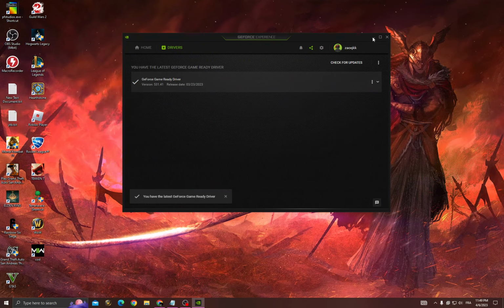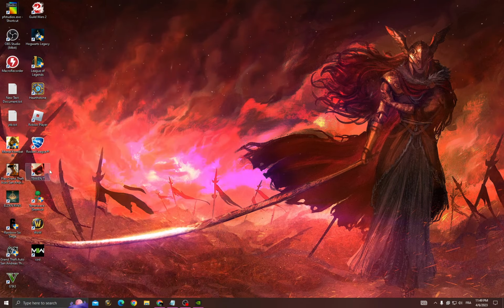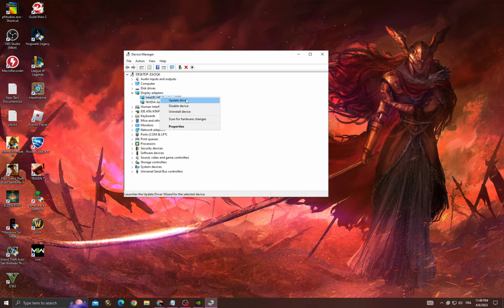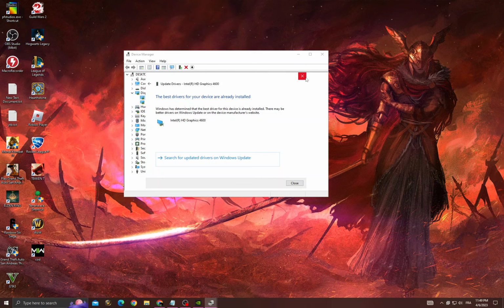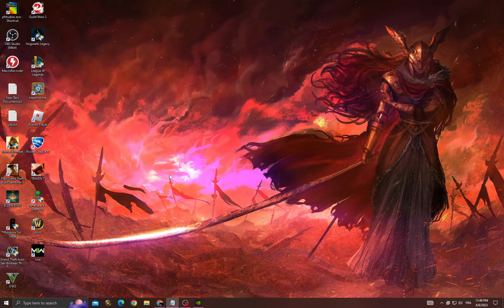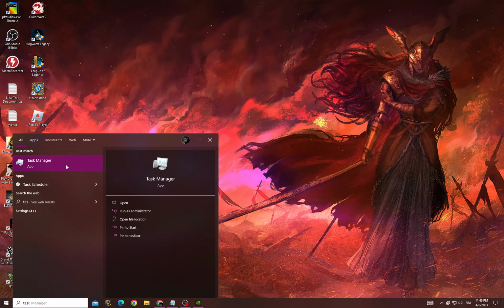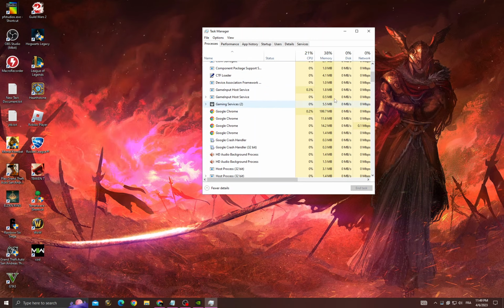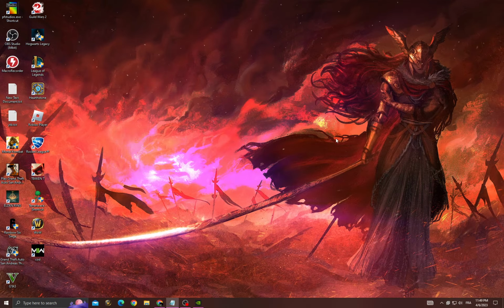Easy ways to Fix DirectX | How to Fix Call of Duty Modern warfare 2 DirectX Error | 100% Working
in this video we discuss :